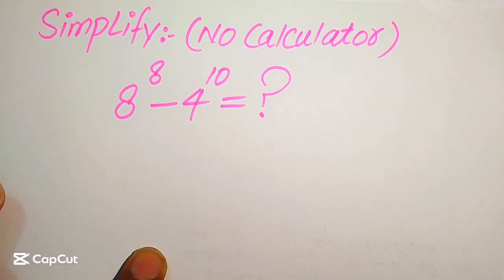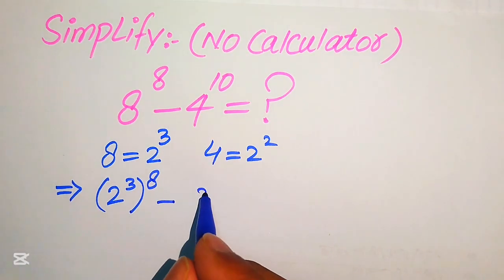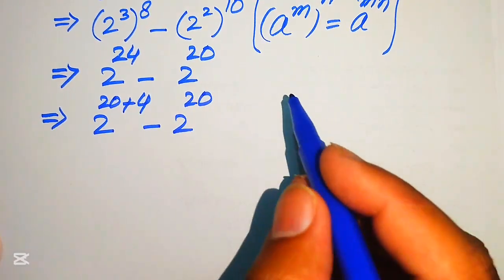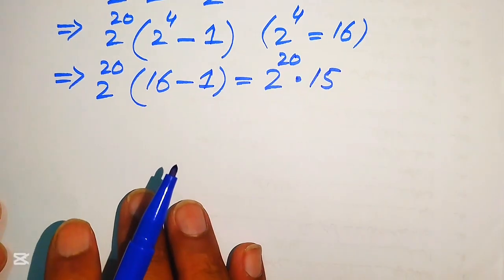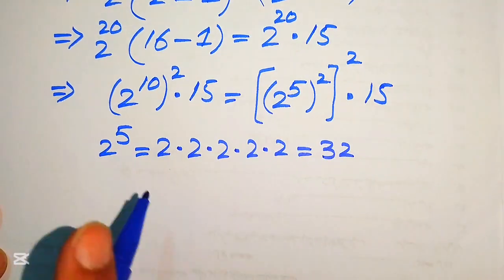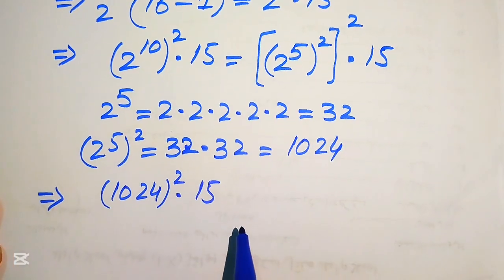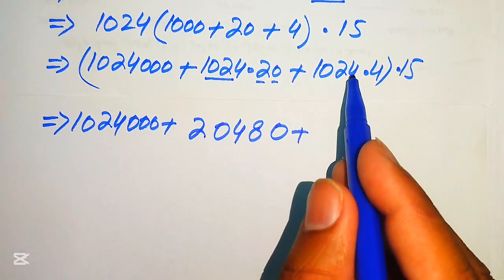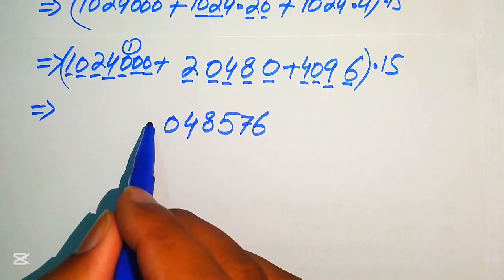Solving a 'Harvard' University entrance exam ?